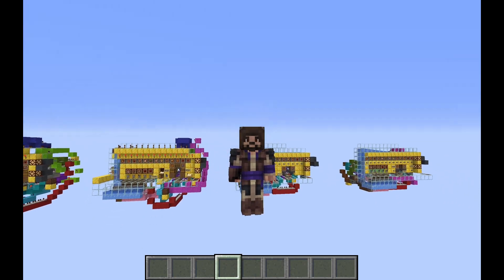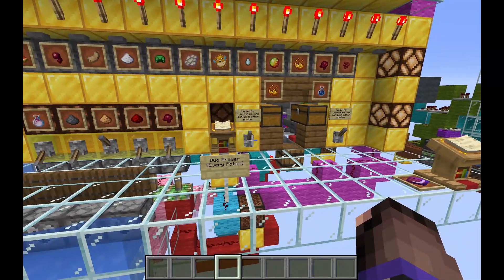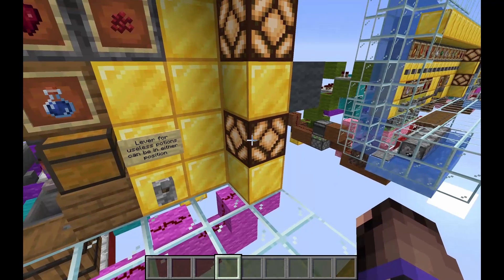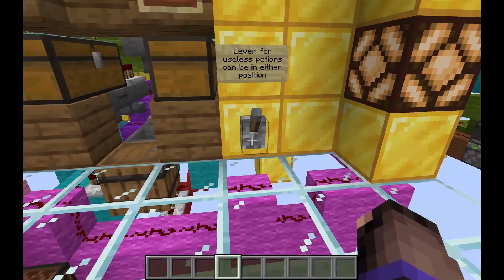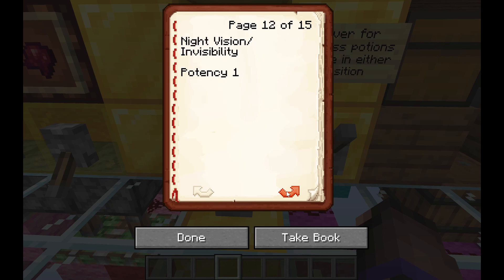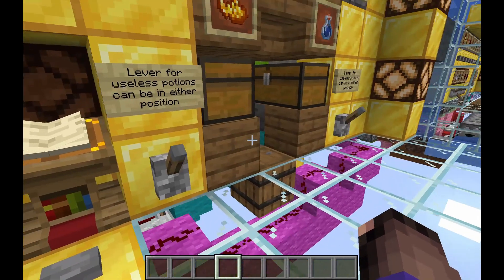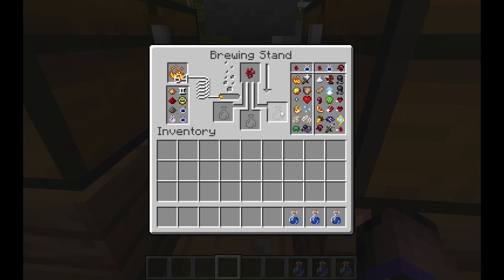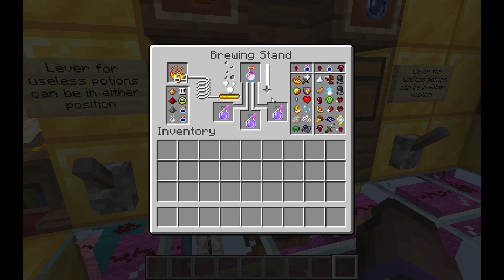Minecraft Brewing Station (All In One) ~ 1.15.2 (SEE DESCRIPTION FOR 1.16+)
This design can brew everything from 6 ingredient potions to the lowly splash water bottle.